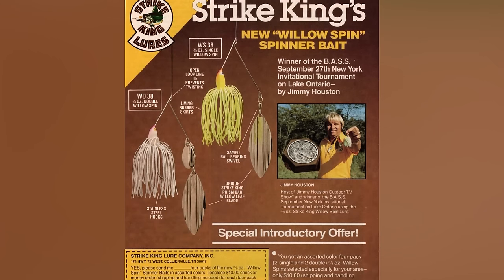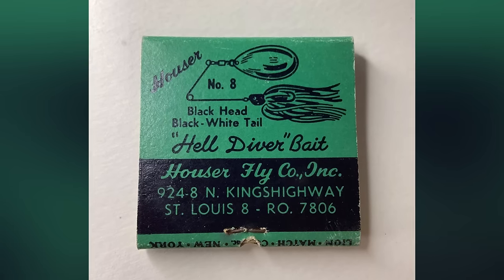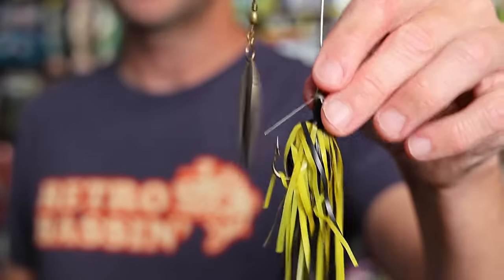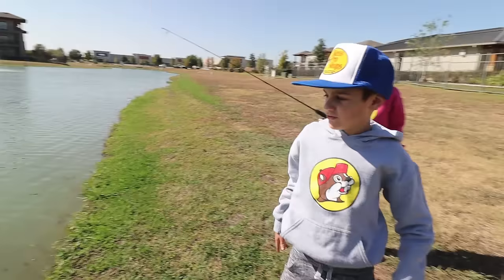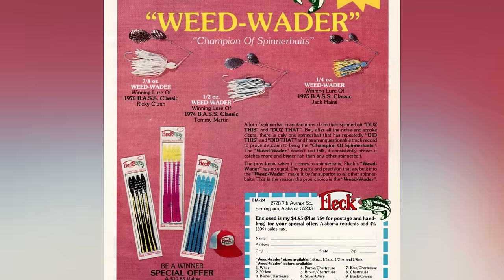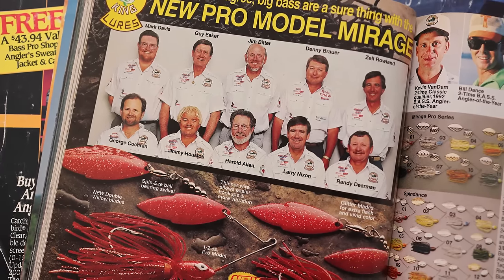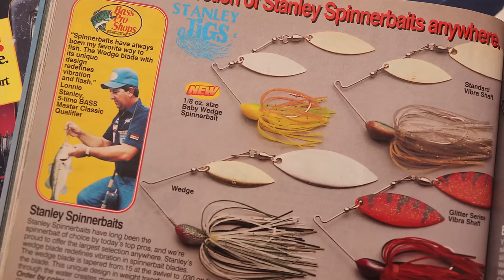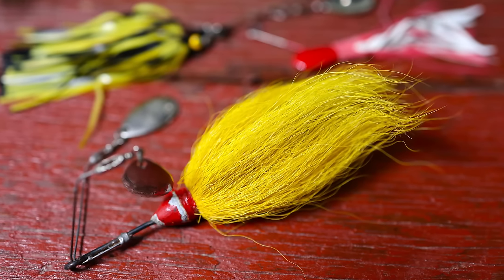History of the Spinnerbait (bass fishing lure origins)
HISTORY OF THE SPINNERBAIT

If there was a cooking class for catching bass, then the spinnerbait would be one of my favorite recipes. Start with one metal wire shaft. Add a jighead molded around a stout hook. Now add 1 ball bearing swivel and sprinkle in 1-3 metal blades. Garnish with a skirt of your choice. Add salt and freshly ground black pepper, to taste.

Having sampled hundreds of baits from almost 100 years of bass fishing, I consider myself something of a lure connoisseur, but for me the spinnerbait is the ultimate comfort food. Whenever I get that craving, I tie on a 3/8-ounce double willow leaf spinnerbait, toss it into the broth, and wait for someone to take a nibble.

Today on Retro Bassin’ we pay homage to one of my favorite bass fishing lures of all time as we serve up the long and flavorful history of the spinnerbait.

Classic Gear Part 1: Bassmaster Classic Winning Lures By Ken Duke

The Beetle Spin--still scoring in Alabama lakes after 53 years

A short history of Midwest finesse fishing for black bass: 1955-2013